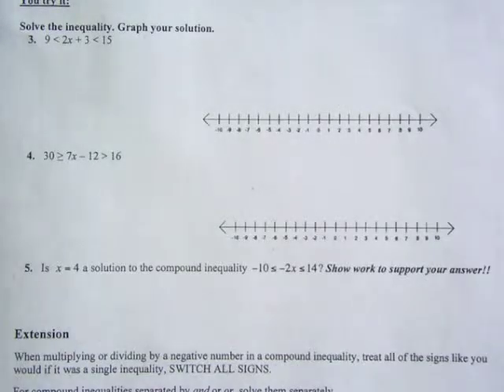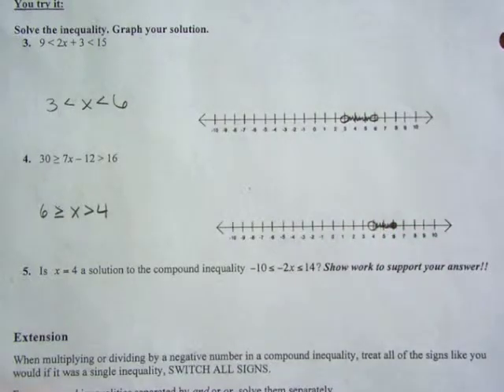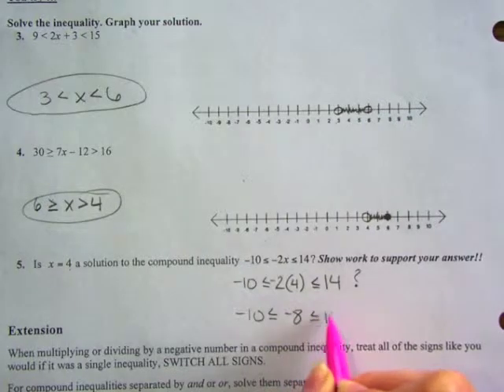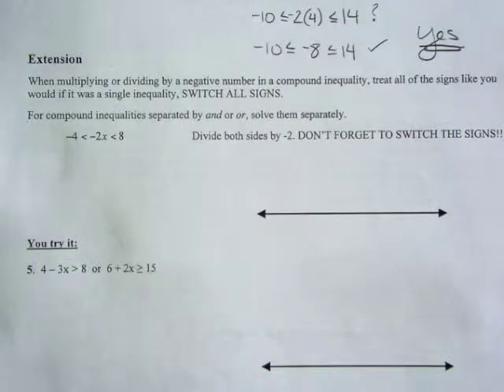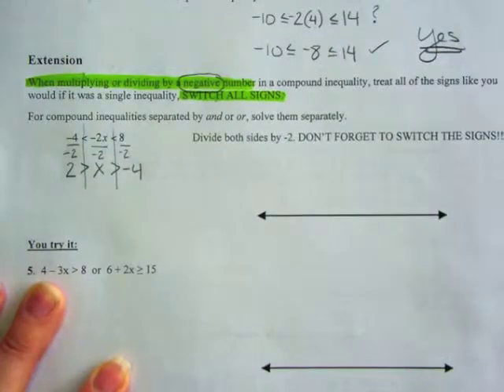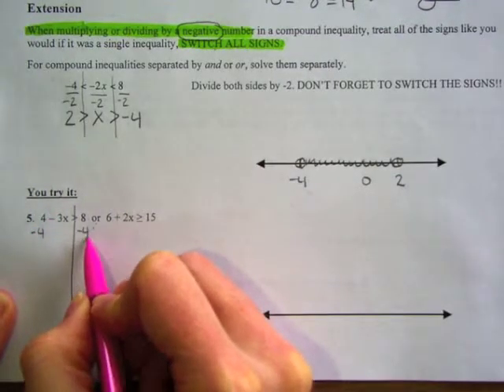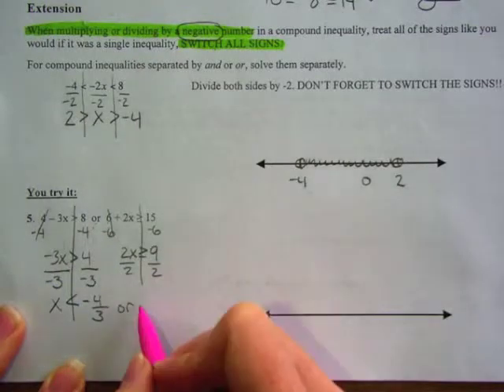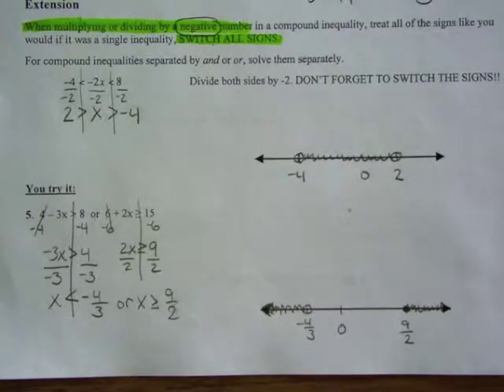U6Obj3 - Compound Inequalities 4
Notesheet 2 - Solving compound inequalities